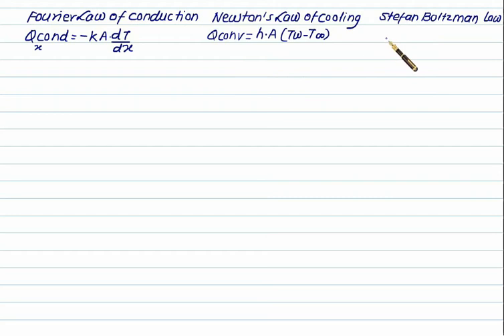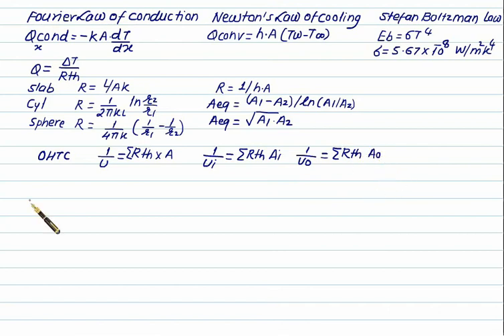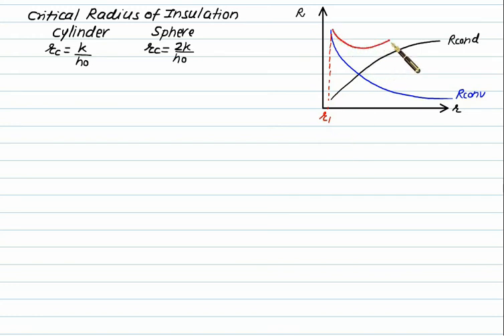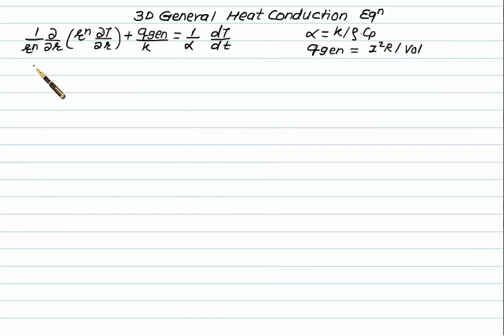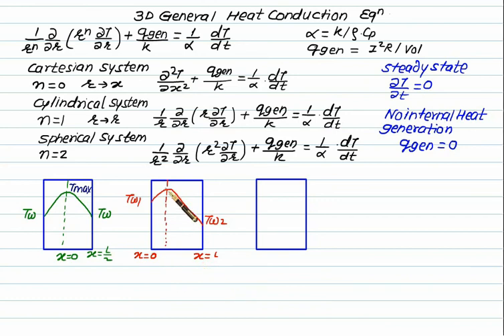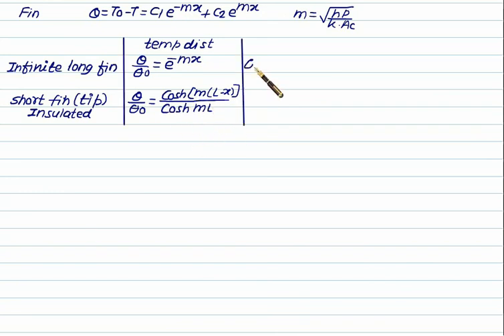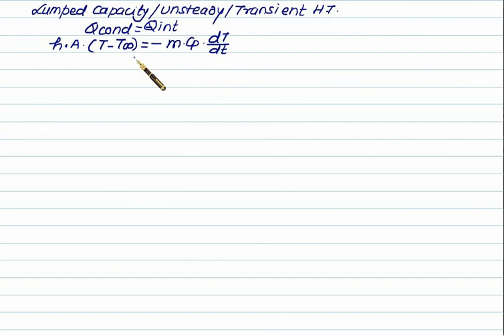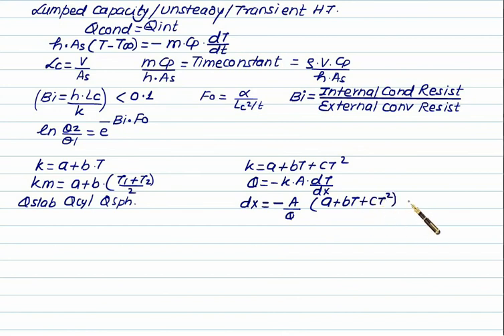Revision HT conduction